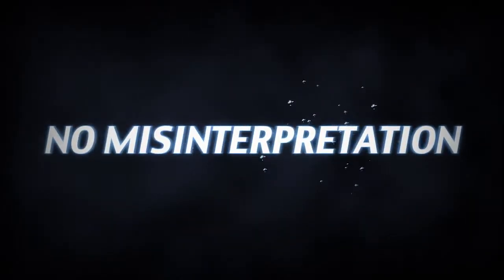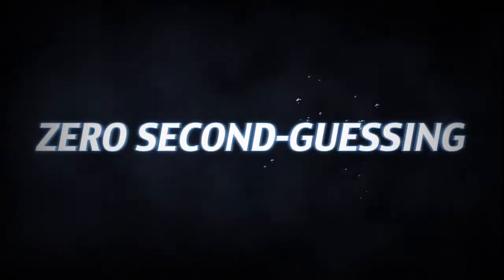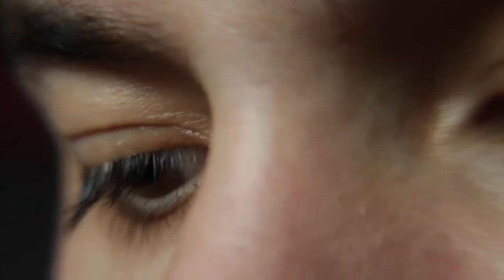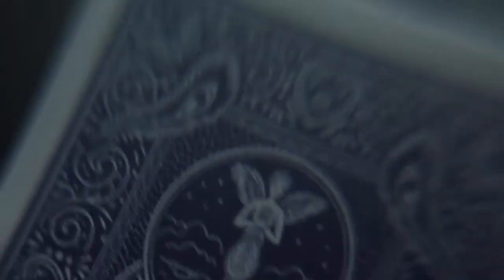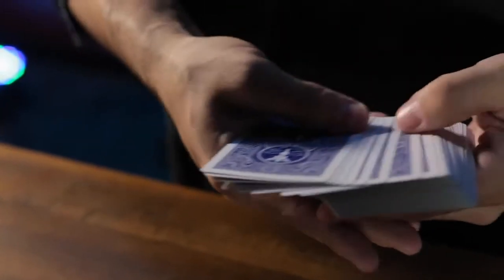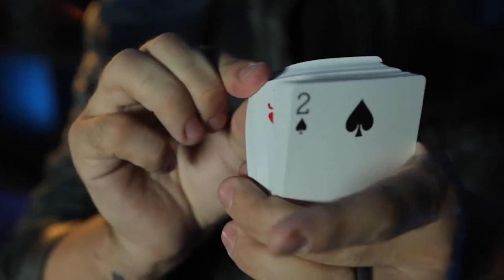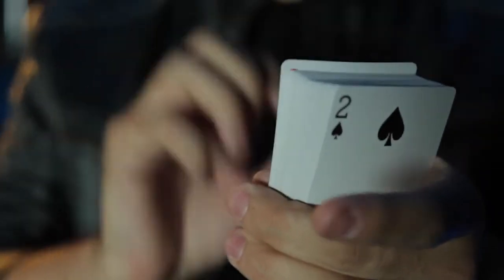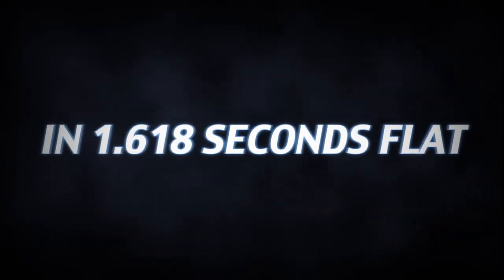GT SpeedReader Marked Deck